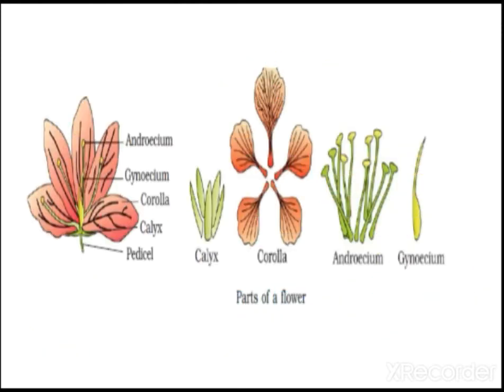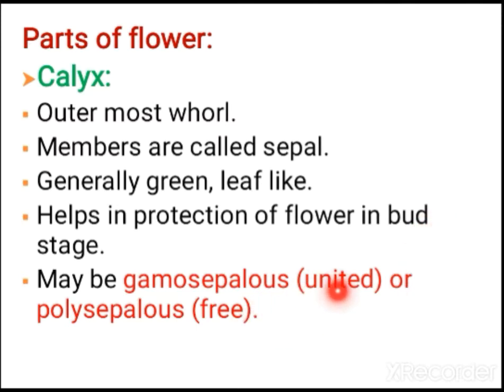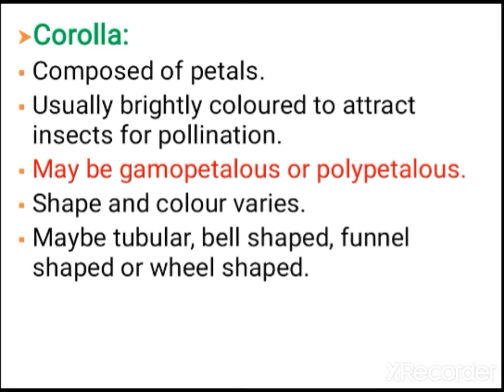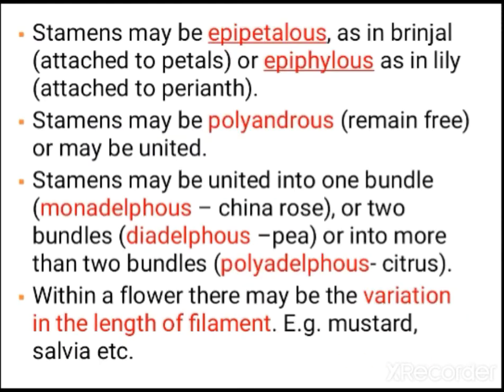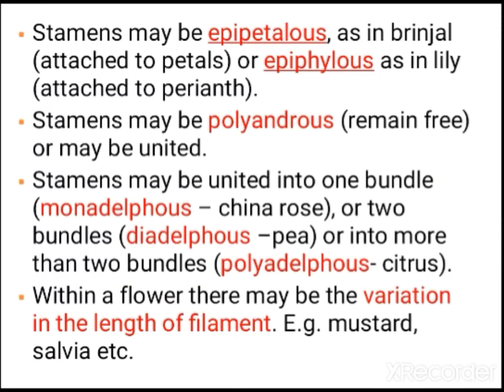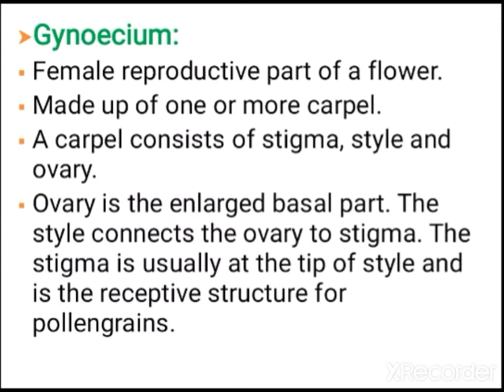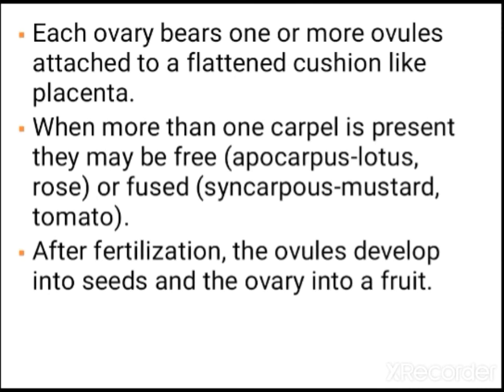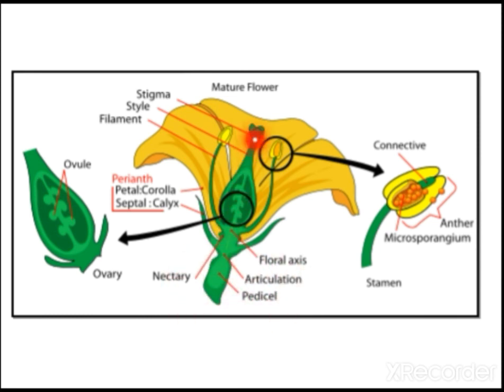Parts of flower - XI Biology - Chapter5 - Part-2 -Morphology of flowering plants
XI Biology - Chapter5 - Part-2 -Morphology of flowering plants